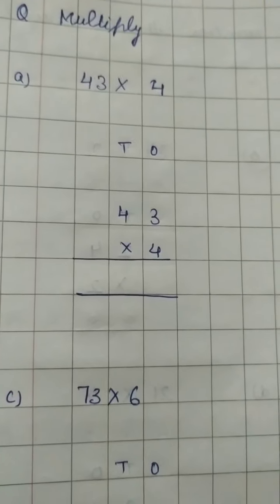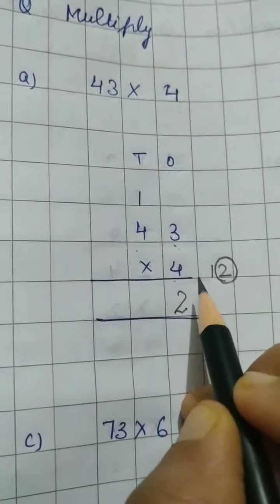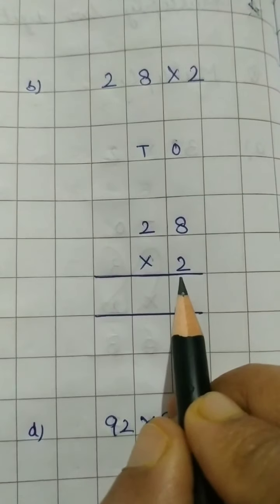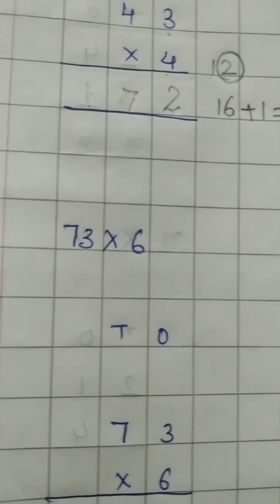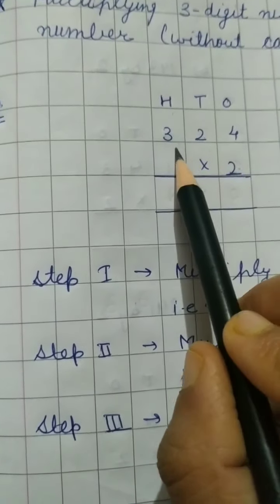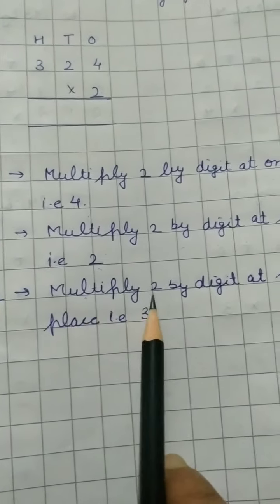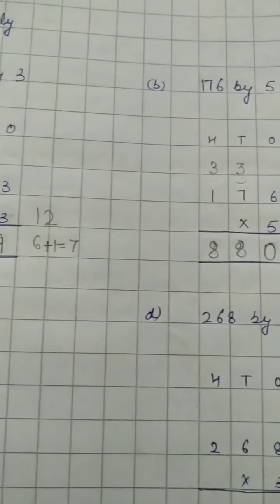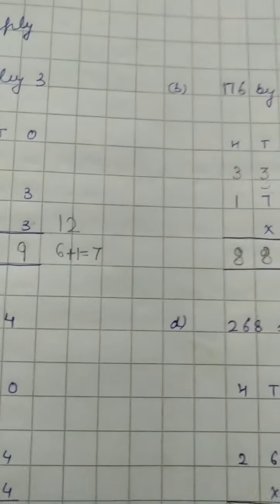Class- 2, Subject-Maths, Video- 18, Ch-4, Multiplication (part-4) by Mrs. Sumita Sharma